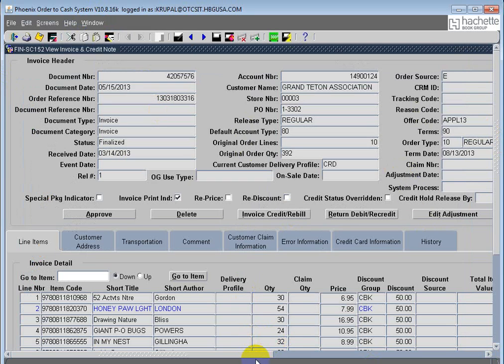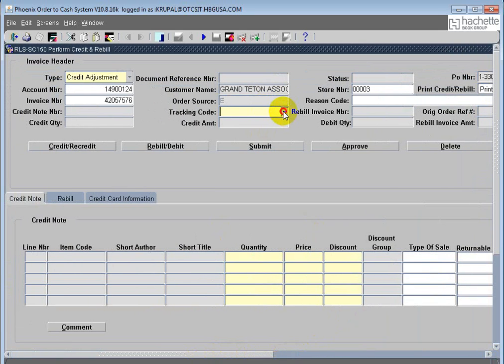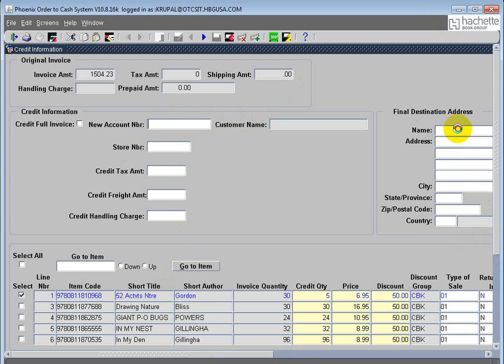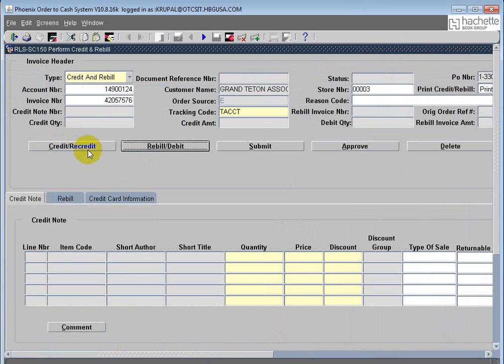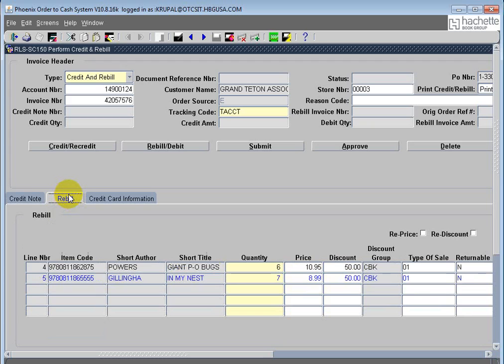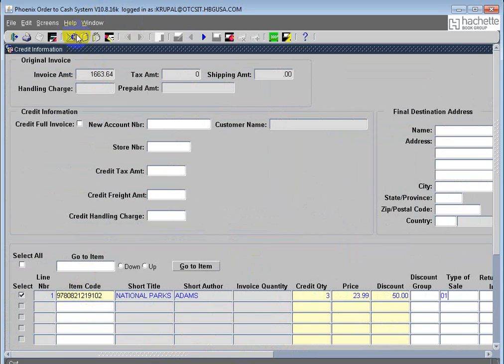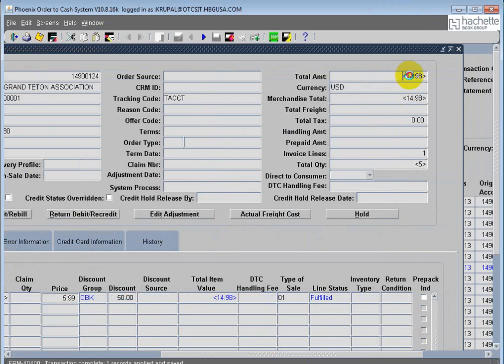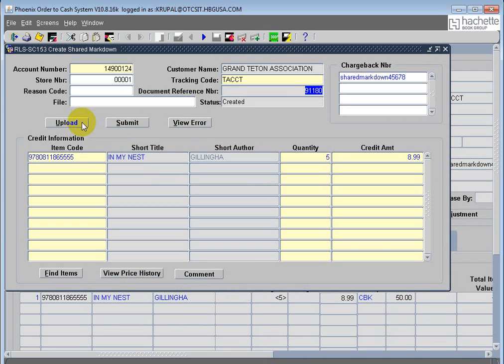Invoice Adjustments Using Screens 2013 10 08